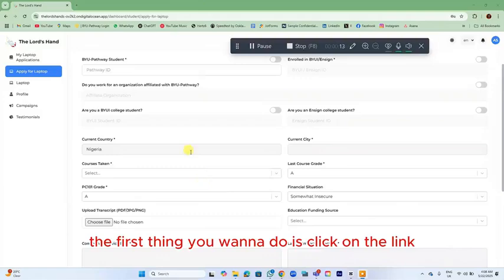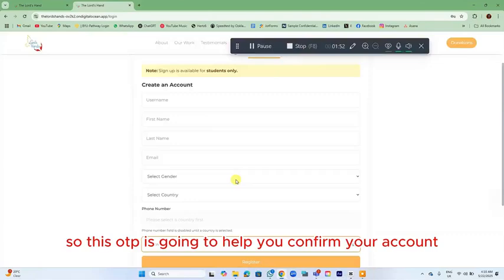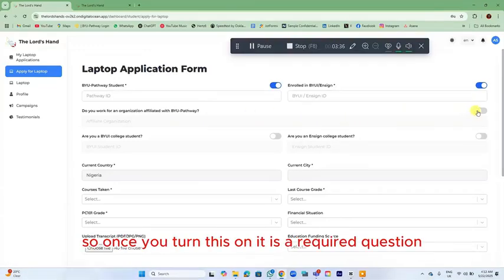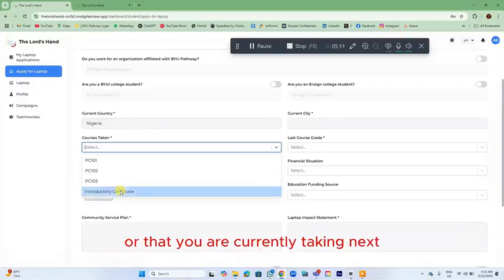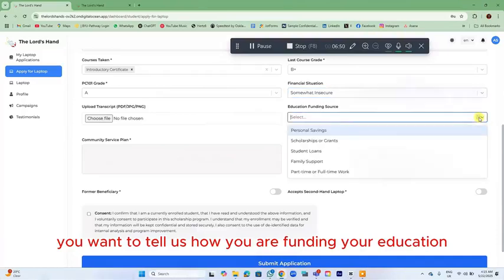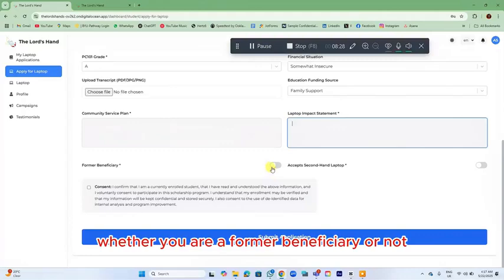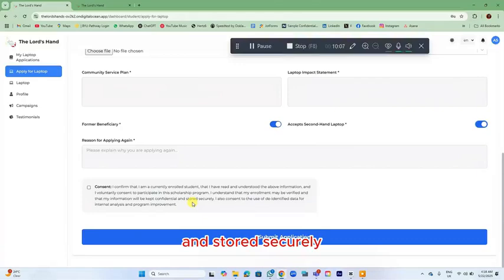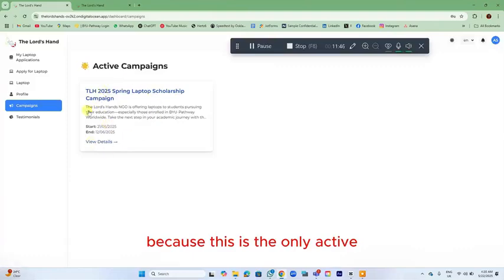May 25, 2025